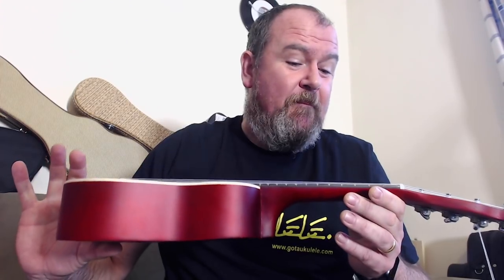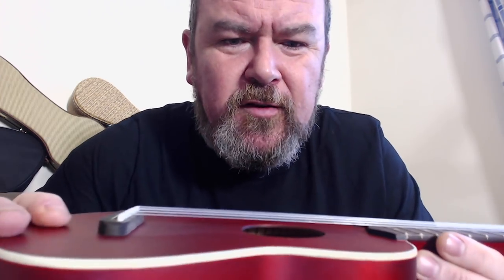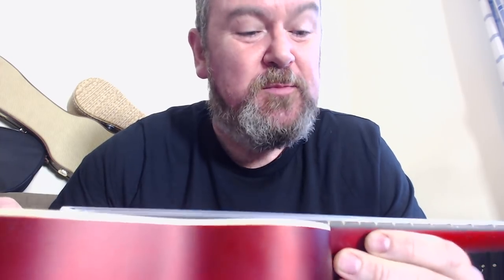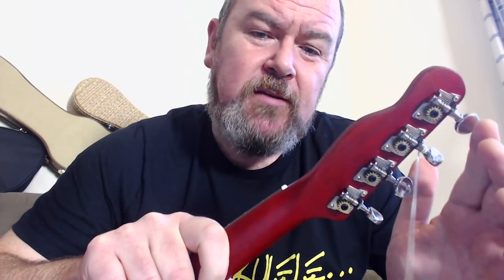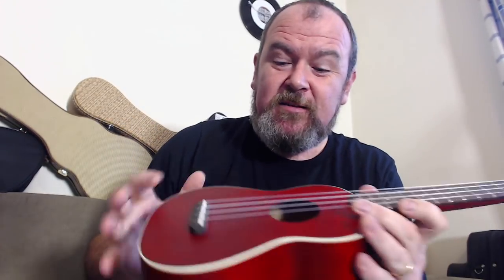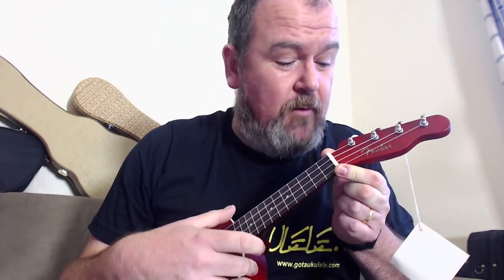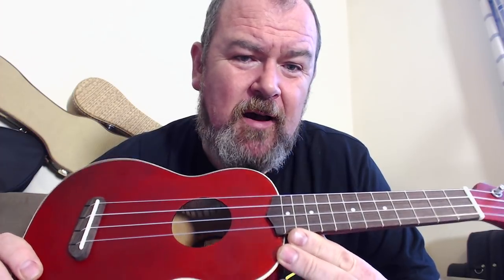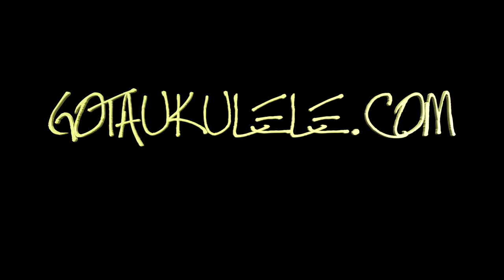Got A Ukulele Reviews - Fender Venice Soprano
Got A Ukulele reviews and buyers guides looks at the Venice Soprano from Fender.

0:00 Intro
0:12 Start
6:22 Price
9:10 Sound sample
10:11 Summing up